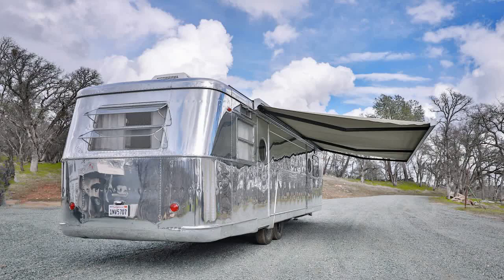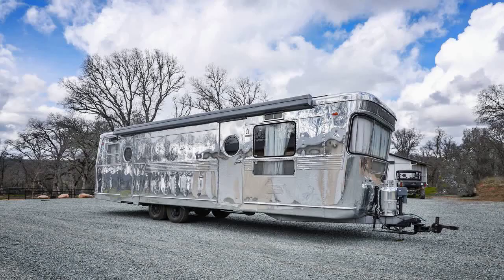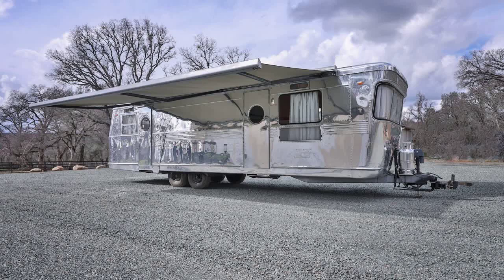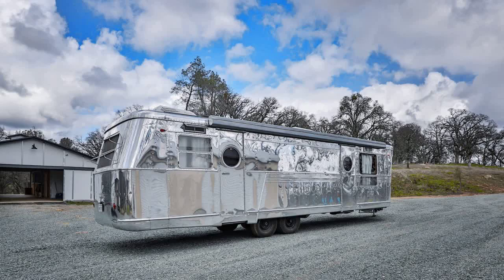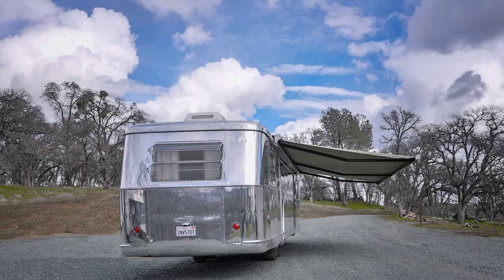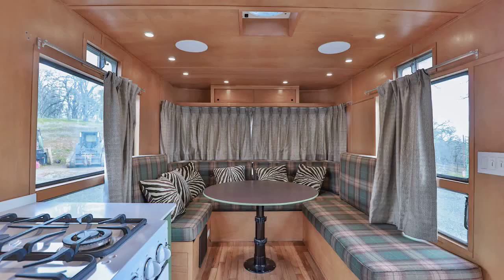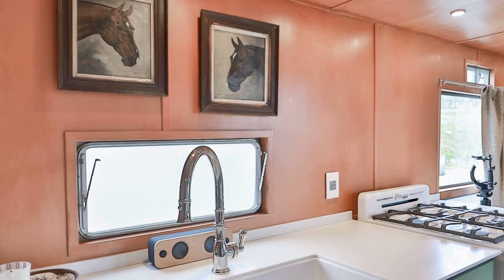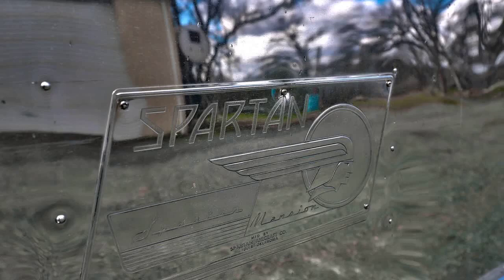1955 Spartan Mansion - Full Custom Resoration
AIRSTREAM HUNTER PRESENTS:

1955 SPARTAN MANSION - FULL CUSTOM RESTORATION

Attention Vintage trailer enthusiasts !

We've got something truly special for you.

Feast your eyes on this fully restored 1955 Spartan Mansion Custom Travel Trailer, professionally retrofitted and utilized as a Hollywood make-up trailer!

This timeless beauty even made it into the Vintage Camper Trailers Magazine !

This gorgeous Spartan Mansion had its chassis refurbished in 2017 at Colin Hyde Restorations, where it was fitted with new axles, wheels, and a stabilizing hitch/towing system.

Then, it traveled to SoCal Vintage Trailer in San Diego for a total professional makeover

Inside, you'll find all-new wiring, plumbing, and interior structure, along with cozy spray foam insulation in the walls and ceiling.

The birch interior wall and ceiling panels have been treated with a hand-rubbed finish, and the LED lighting sets the perfect mood for your travels.

Staying cool won't be a problem, thanks to two rooftop air conditioners that deliver a combined 28,500 BTU of cooling power.

And with new fresh and wastewater systems and tanks, as well as a custom stainless steel shower and tiled bathroom, you'll have all the modern conveniences at your fingertips.

We didn't stop there, though!

In 2022, we redesigned and extensively remodeled the interior with new cabinets, countertops, vintage-look appliances, fixtures, flooring, tile, upholstery, and window coverings.

We also used high-end designer fabrics throughout the space, ensuring that you'll travel in style and comfort.

Outside, you'll find a polished exterior with a 22-foot by 8-foot motorized armless awning that features integrated LED lighting.

The awning case has even been custom-painted silver to perfectly match the Spartan's exterior.

With new tires, wheels, axles, and brakes from 2017, this restored beauty is ready for the open road.

And to keep you powered up, we've also included a new AGM Group 27 battery from 2020.

 Don't miss this unique opportunity to own a piece of history that's been lovingly restored and modernized for your enjoyment.